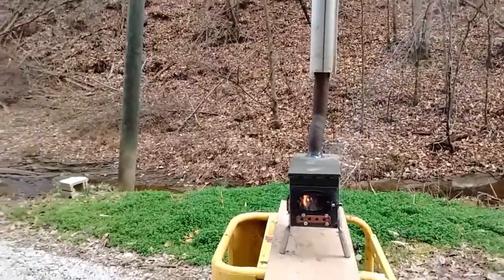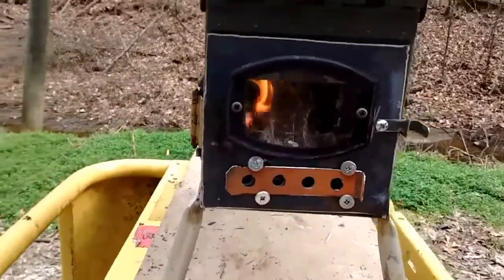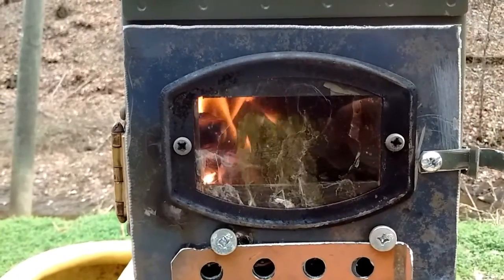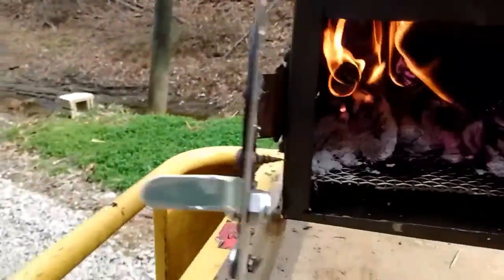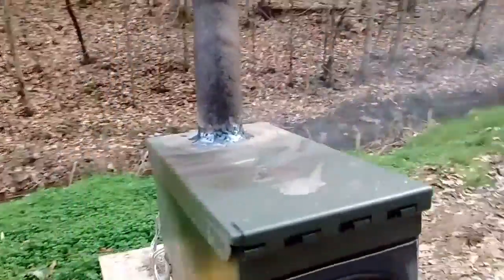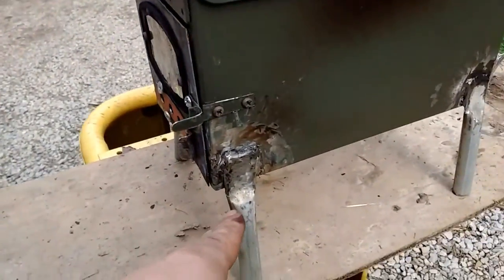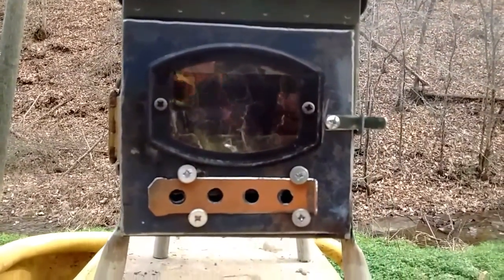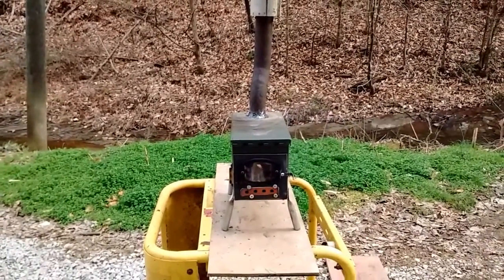Van Stove 2.0 Ammo Can Stove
Here's the updated version of the stove that I'm building to heat my van. I went with a more traditional ammo can stove design with the door in the end allowing for a smoke chamber above the door to prevent smoke from rolling out when you open the door.